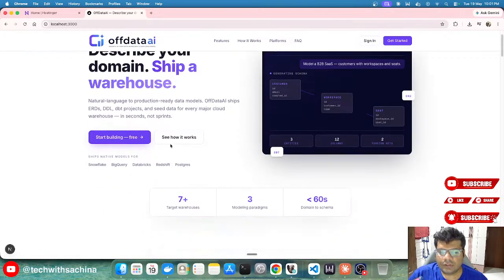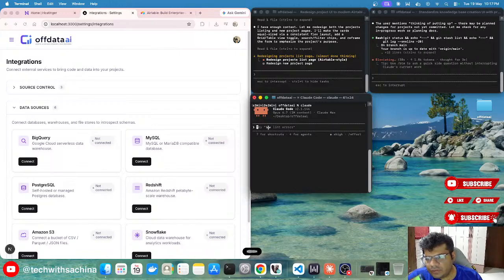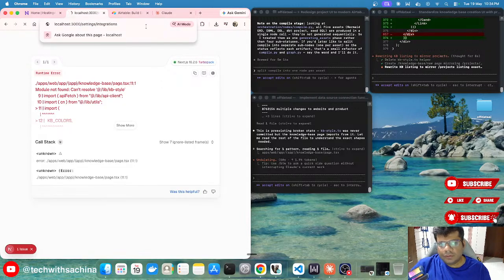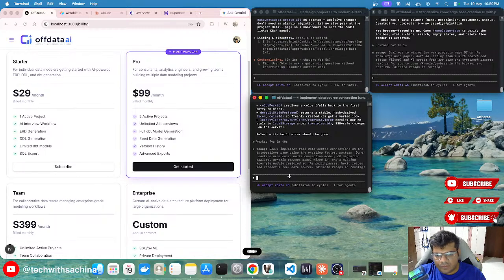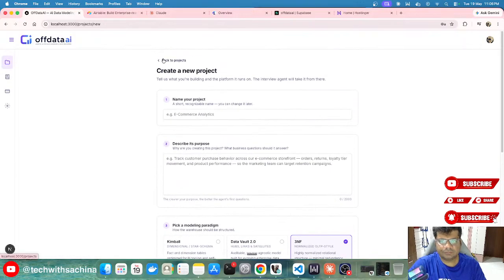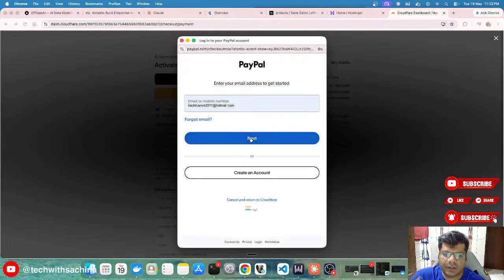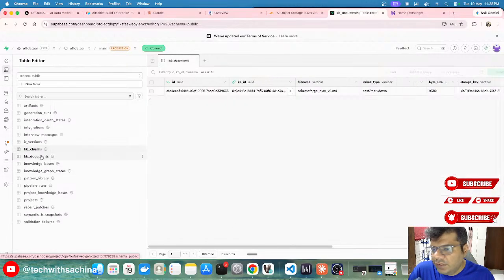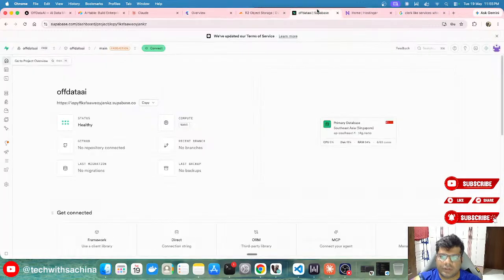DAY 9 LIVE — I Just Unlocked The AI Secret Nobody Talks About 🚀 | Building Offdata AI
Data engineering, cloud architecture, and applied AI — explained by people who ship it for a living.
Run by Sachin Arora, founder of S2 Data Systems. Real lessons from building data platforms and AI products for enterprises in the US, UAE, and India.